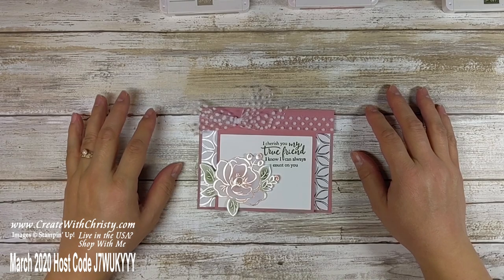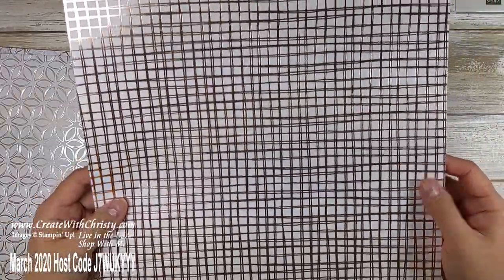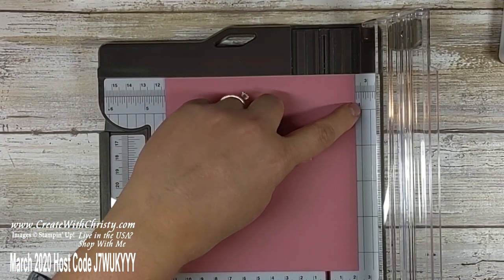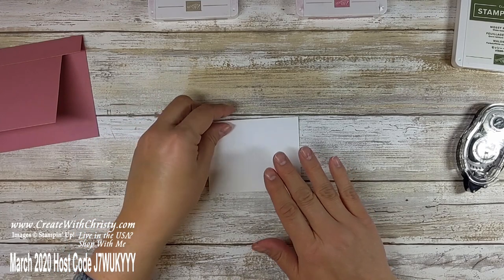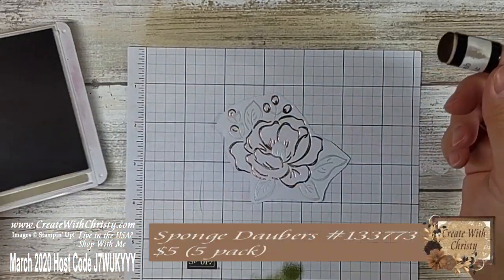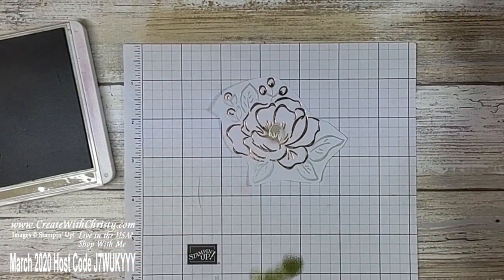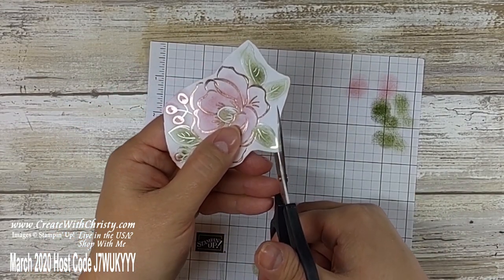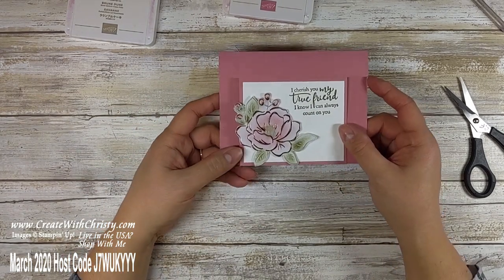How to Make Overlay Fun Fold Cards-Flowering Foils Card Sale-A-Bration 2020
I love teaching you how to make fun fold cards! This video teaches how to make overlay fun fold cards. The card also features the Stampin' Up! Flowering Foils DSP from Sale-A-Bration 2020. I show how to color flowering foils dsp, too...one of the many ways, that is. I hope you'll stamp with me!

I'd love to send you the current catalog(s) if you don't have one.